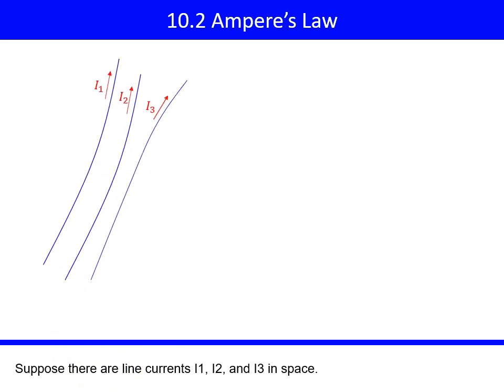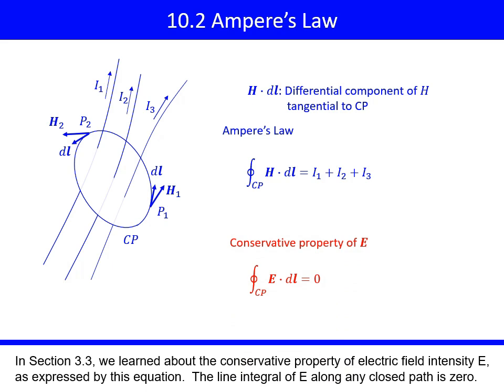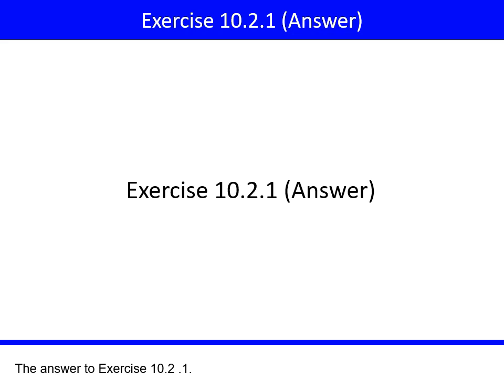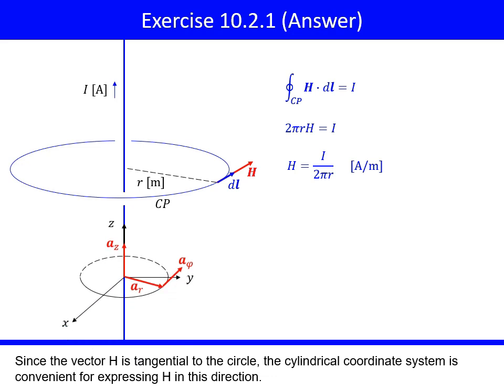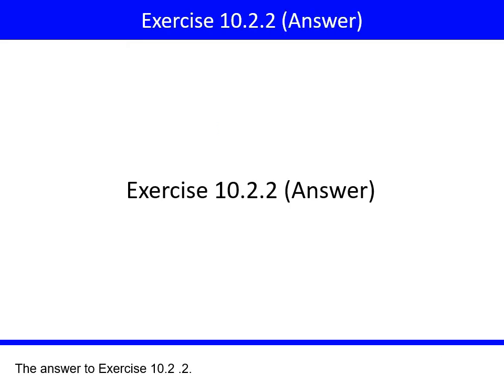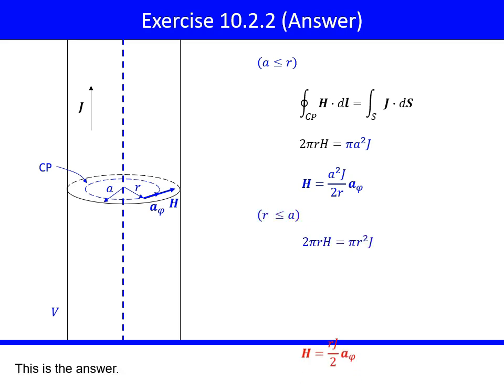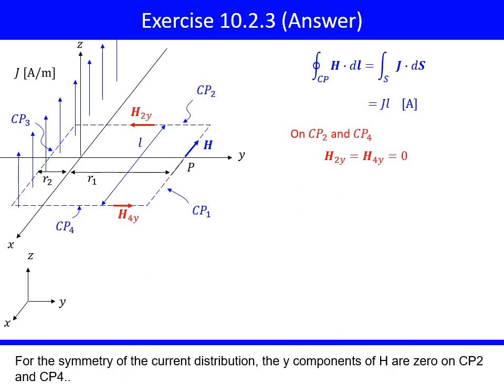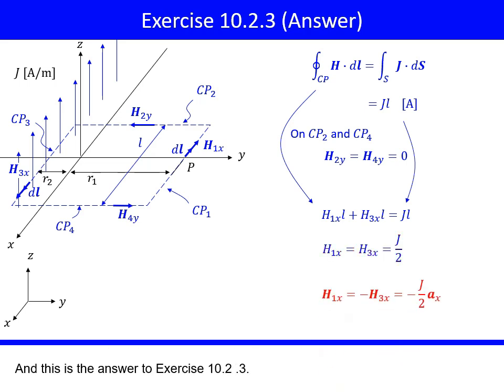NUOCW：Electromagnetics (EM10_2) Ampere's Law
Lesson 10: Biot-Savart Law, Ampere's Law/EM10_2: Ampere's Law